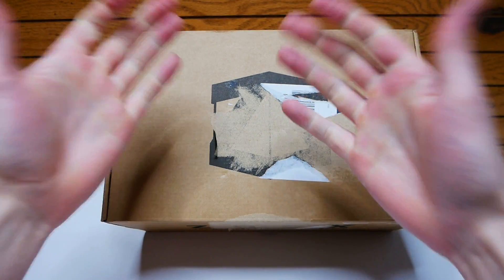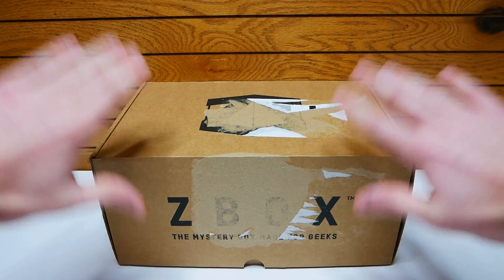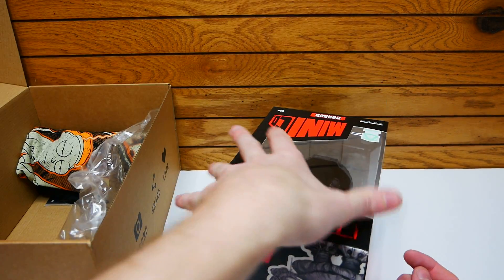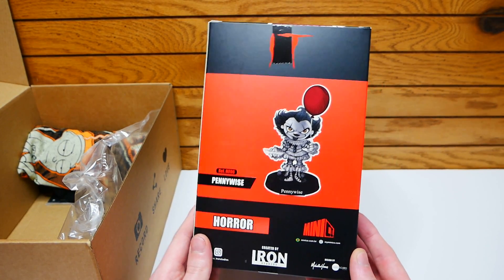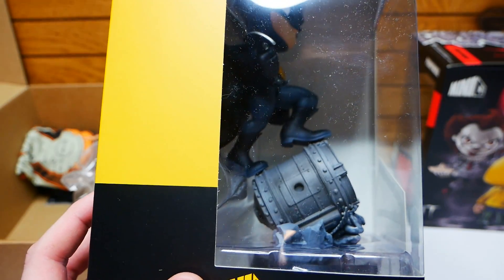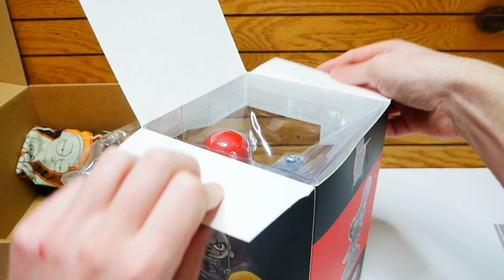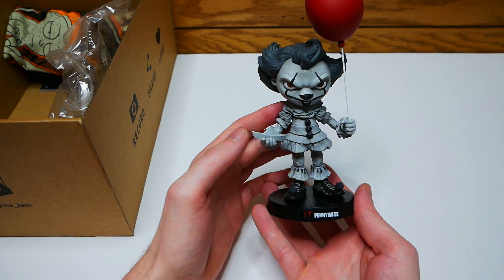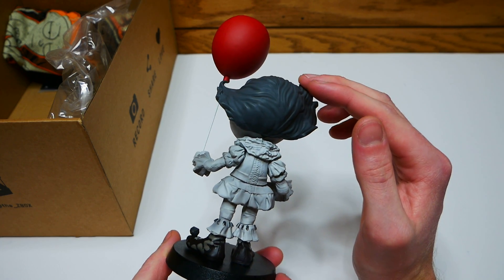(MARCH 2020) ZBOX - Unboxing [INVASION]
So today i'm unboxing the 2020 March Invasion zbox. Zbox is a monthly geeky subscription box that's full of amazing goodies inside. This months Invasion box has tons of classic goodness for all to enjoy!

If you enter code “ZBOX” you’ll get the first box of a 3,6 or 12 month for $10
1 Month Subscription - $22.99  or  £19.99 EACH
3 Month Subscription - $21.99  or  £18.99 EACH
6 Month Subscription - $20.99  or  £17.99 EACH
12 Month Subscription - $19.99  or  £16.99 EACH